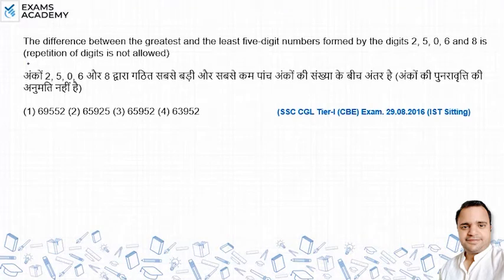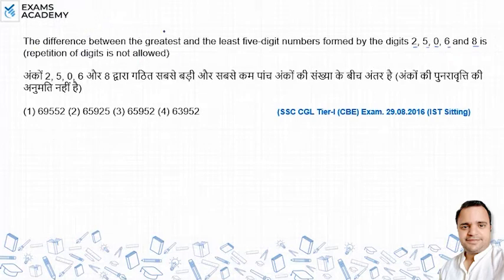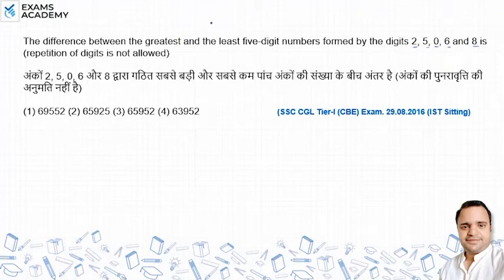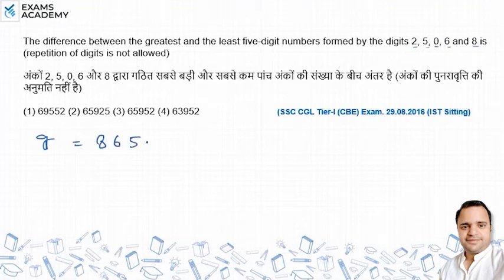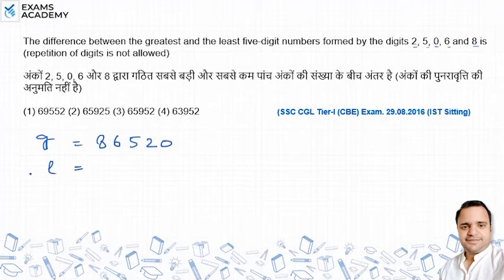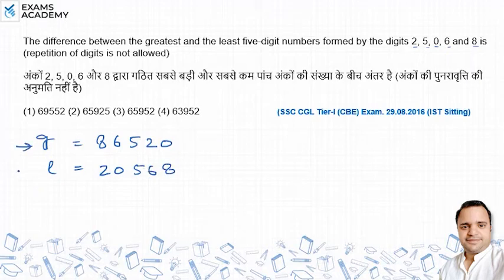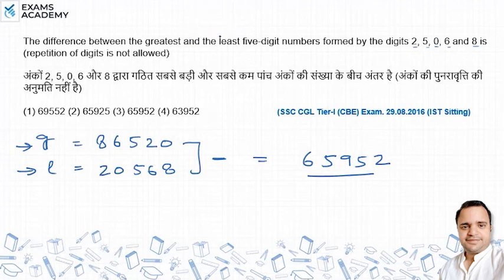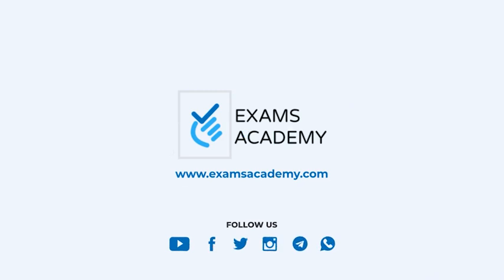The difference between the greatest and the least five-digit numbers formed by the digits 2, 5, 0,6?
The difference between the greatest and the least five digit
numbers formed by the digits 2, 5, 0,
6 and 8 is (repetition of digits is
not allowed)

Number System previous year questions